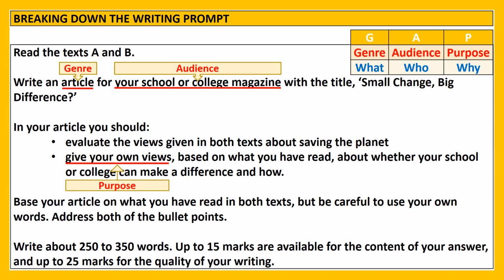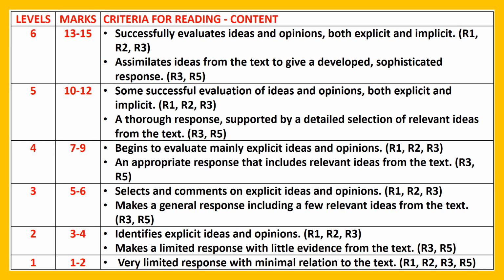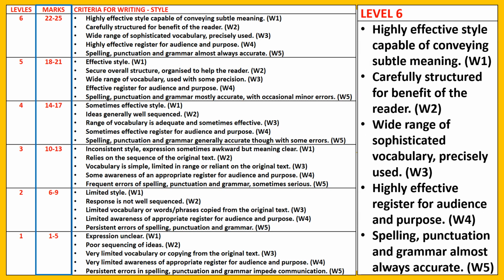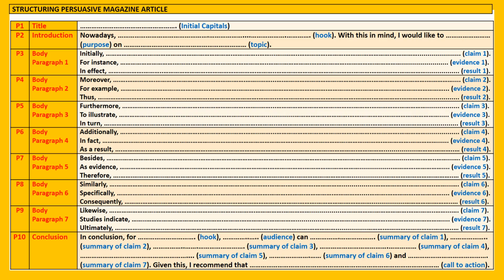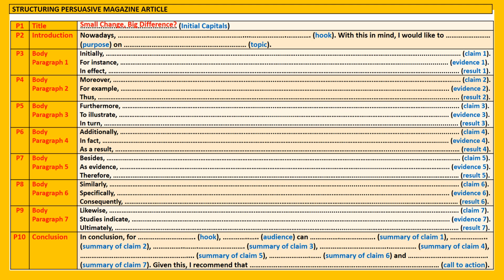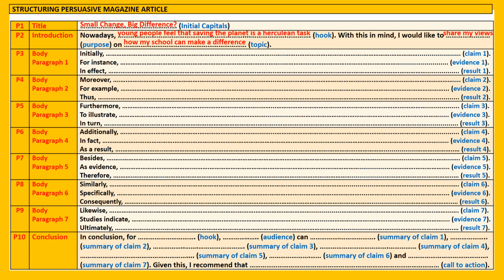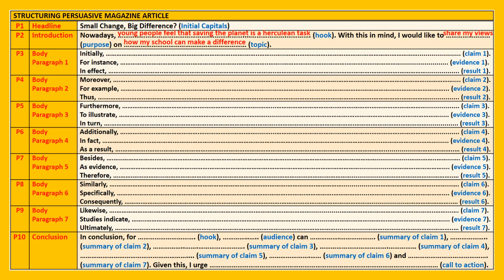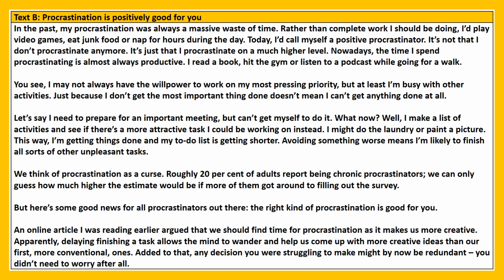Writing Persuasive Magazine Article | IGCSE Tips & Techniques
In this video, we’ll guide you through streamlined techniques to craft persuasive magazine articles that excel in the Cambridge IGCSE curriculum. From conducting a GAP analysis to structuring your article with claims, evidence, and results, this lesson will cover everything you need to know to write impactful, well-organized, and persuasive content. Follow our scaffolded approach to build confidence in your writing abilities, ensuring that your work meets the high standards for content, language, and style.

What You’ll Learn:
✔️ How to analyze and understand writing prompts for persuasive tasks
✔️ The "3 Ws" approach (What, Who, Why) to identify your article's genre, audience, and purpose
✔️ Techniques for structuring a persuasive magazine article—from crafting a compelling title to a strong conclusion
✔️ Step-by-step guidance on developing claims, supporting them with evidence, and explaining their impact
✔️ Essential writing criteria, including vocabulary, grammar, and register requirements for the IGCSE exam

Get ready to transform your writing skills, as we walk you through every paragraph—Introduction, Body, and Conclusion! We’ll even cover how to annotate reading materials and make connections with the topic, maximizing your score in content and style.

Don’t forget to:
👍 Like this video if it helped you improve your writing.